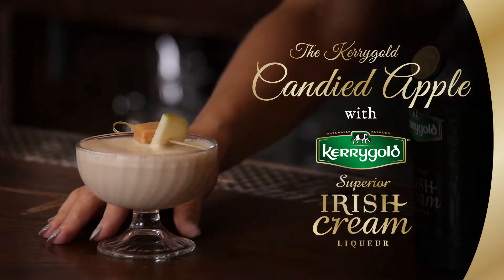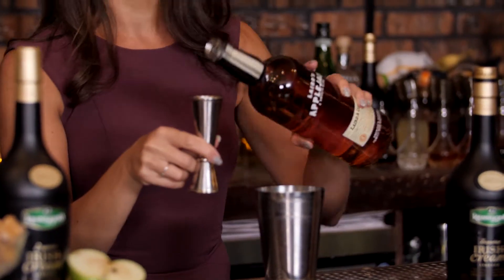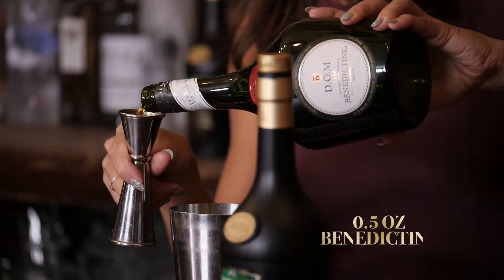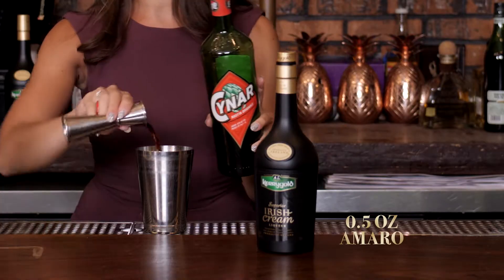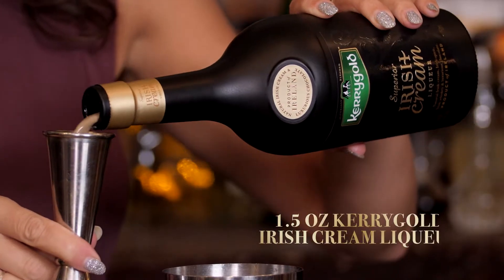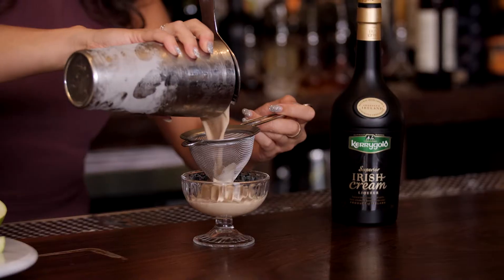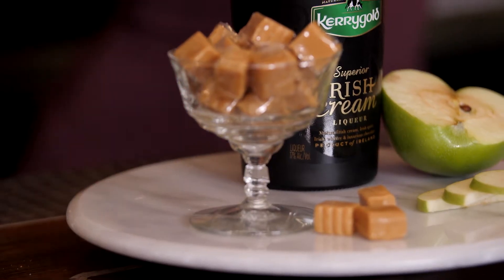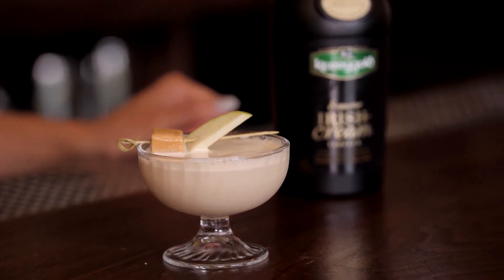The Kerrygold Candied Apple Cocktail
You’ll wish you could take a bite out of this one. The Candied Apple cocktail with Kerrygold Irish Cream Liqueur is a little bit tart, a little bit smooth, and has a note of chocolate to finish it off. Give a crisp start to your night with this concoction by master mixologist Pamela Wiznitzer.

Kerrygold® Irish Cream Liqueur features the finest cream in the world. It’s made from the milk of grass-fed cows, and is on average a third creamier than other Irish Cream Liqueurs. This is what makes Kerrygold the richest and smoothest Irish Cream Liqueur you can indulge in.